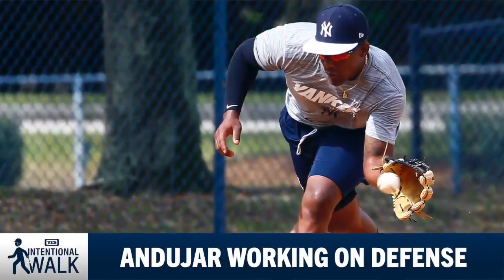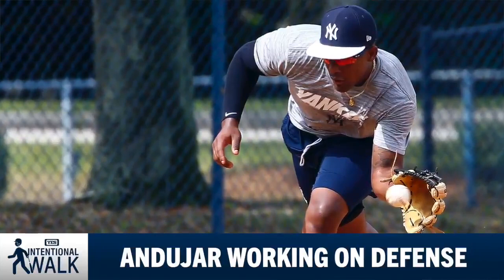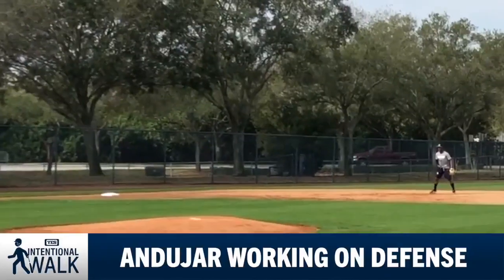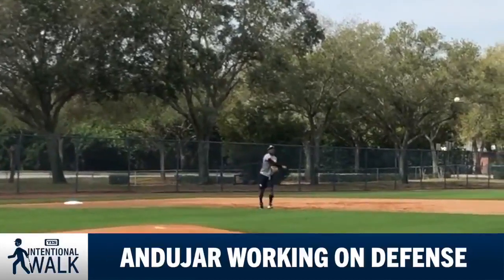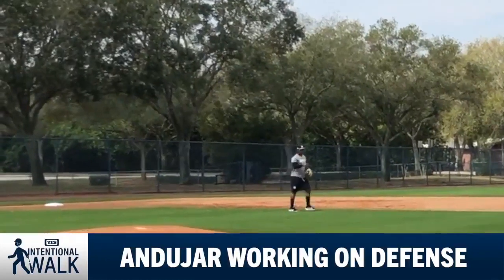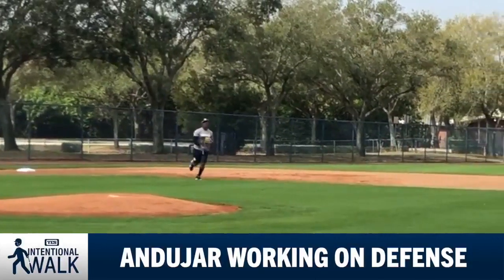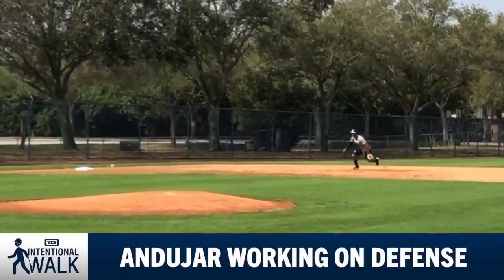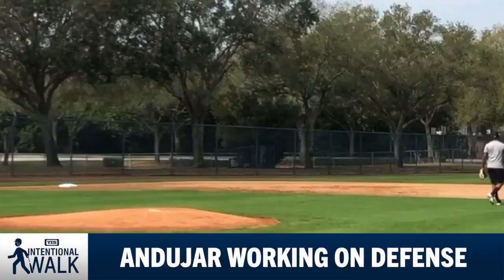Miguel Andujar's defensive adjustments: Intentional Walk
Jack Curry breaks down the defensive adjustments Miguel Andujar is making this spring as he looks to build off his Rookie of the Year runner-up season in the Bronx.